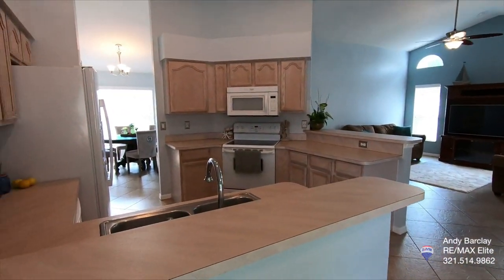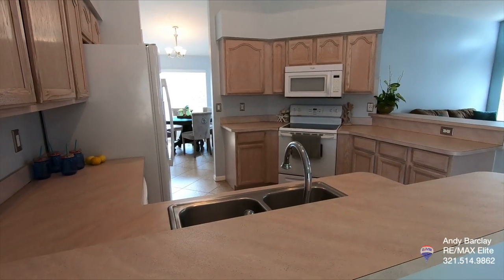5102 Cocoplum Avenue | Home For Sale | Video Tour | Pineda Crossing | Melbourne, FL 32940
5102 Cocoplum Avenue | Home For Sale | Video Tour | Pineda Crossing | Melbourne, FL 32940

5102 Cocoplum Avenue | Home For Sale | Video Tour | Pineda Crossing | Melbourne, FL 32940

Now THAT'S a pool! If you seek both indoor & outdoor living, don't miss this beautiful move-in ready four bedroom two bathroom pool home in Pineda Crossing. The bright & open plan has a vaulted ceiling that carries through the formal living & dining areas, as well as the family room. The centrally-located kitchen has abundant cabinet & counter space & a great view of the back yard. The master bathroom offers a relaxing garden tub, shower, two sinks, & a private water closet. Three sliders lead out to the spacious trussed porch that overlooks the brand new heated pool. The extended porch has plenty of room for fun or relaxing! Corner lot with large fenced yard! Tankless hot water heater! Centrally located & close to I95 access, schools, & local employers. Fifteen quick minutes to the beach!

If you prefer, you can learn more about it

Whether you're buying, selling, or just looking for your future dream home, we're always happy to help you with all of your real estate needs. We specialize in single-family homes and condos as well as short sales and foreclosures, and we make use of the latest technology, which is a huge benefit to our clients. Above all, we take pride in our quality of service and commitment to our clients.

Choose two names you can trust: The Barclay Group and RE/MAX Elite.